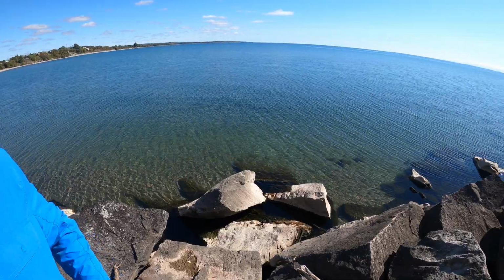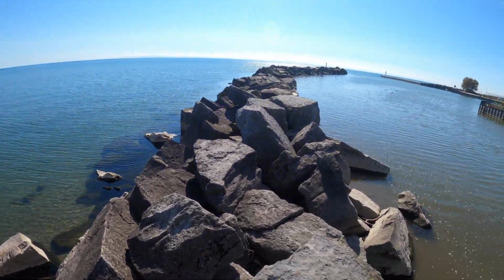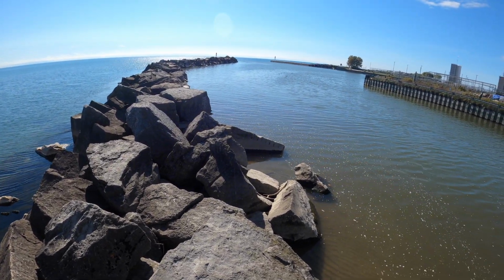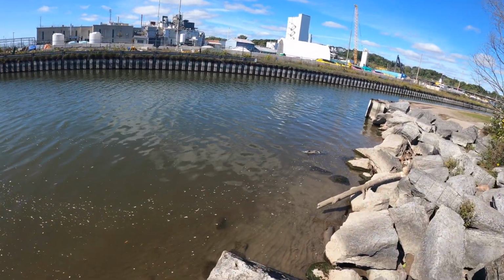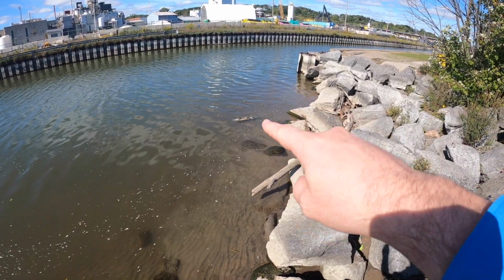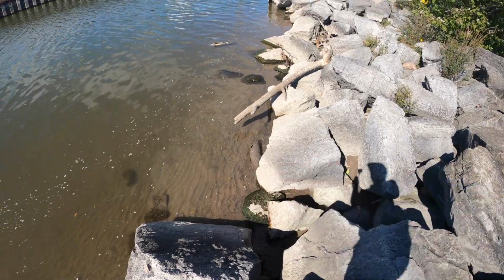Salmon Run Canada 2021 Port Hope Ontario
A beautiful Nature spectacle, the last salmon run up the Ganaraska River before they spawn for the last time